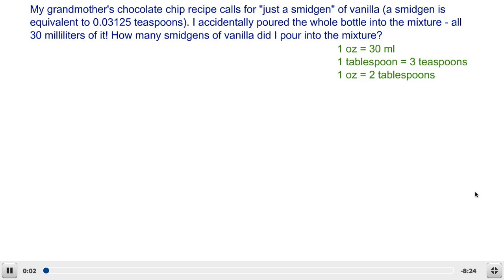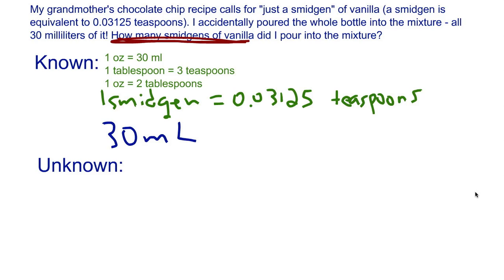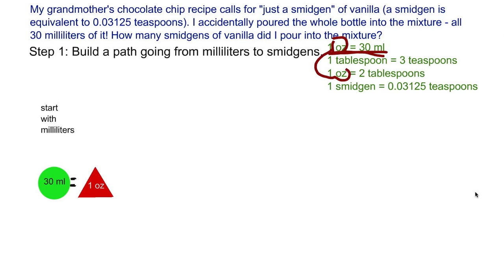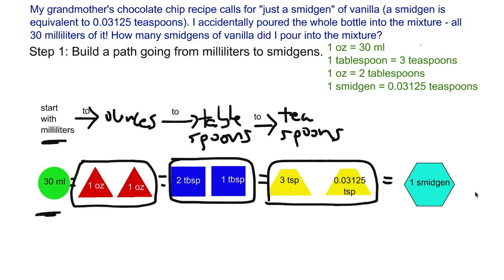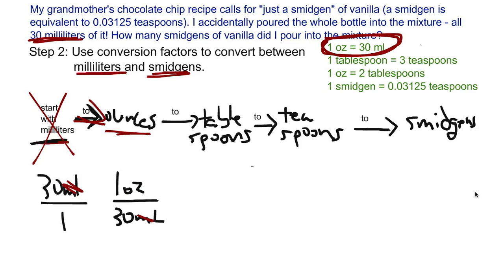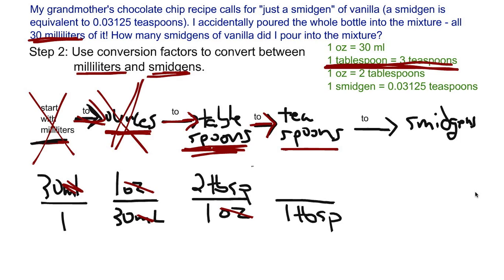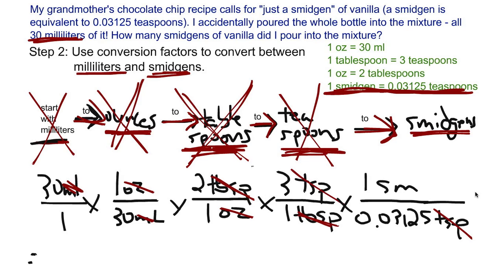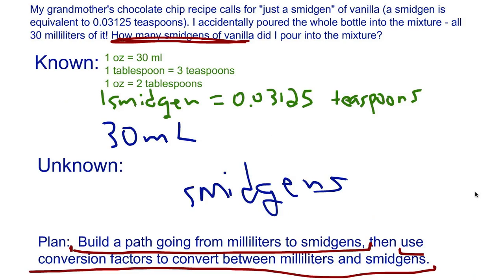Dimensional Analysis Problem 05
My grandmother's chocolate chip recipe calls for "just a smidgen" of vanilla (a smidgen is equivalent to 0.03125 teaspoons). I accidentally poured the whole bottle into the mixture - all 30 milliliters of it! How many smidgens of vanilla did I pour into the mixture?

1 oz = 30 ml
1 tablespoon = 3 teaspoons
1 oz = 2 tablespoons